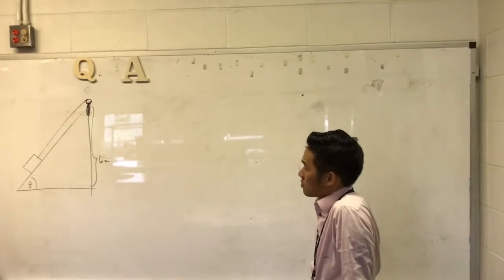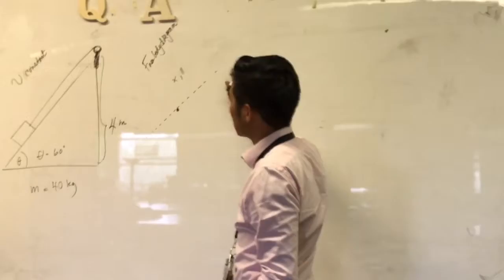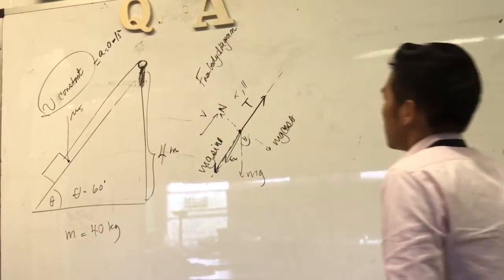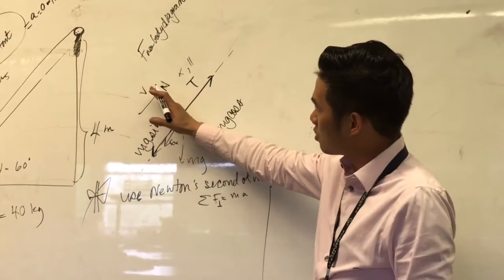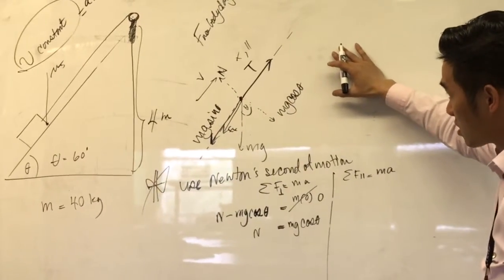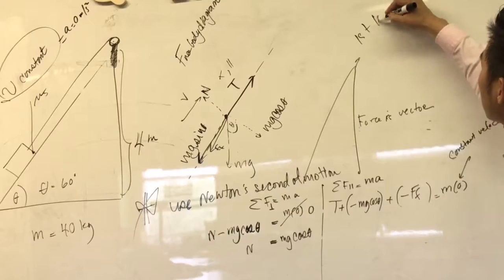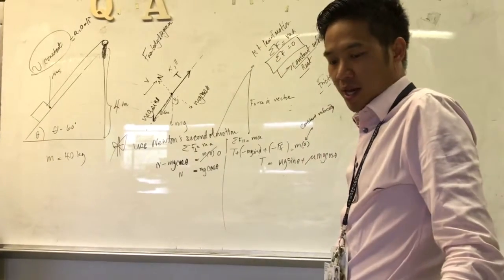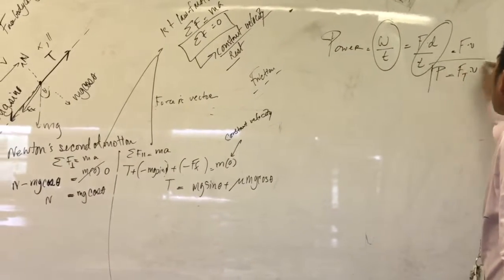AP review part VI